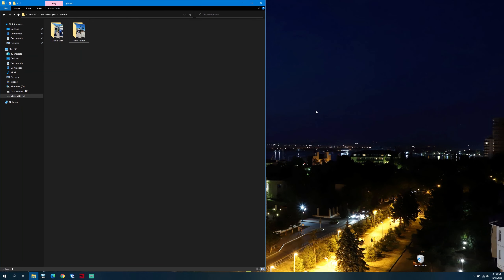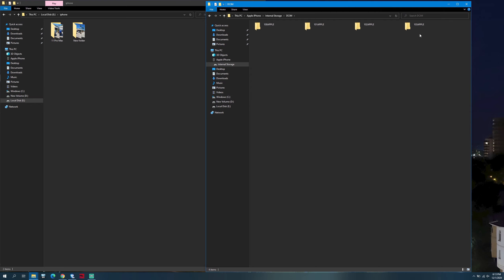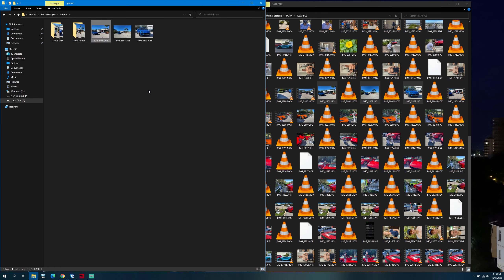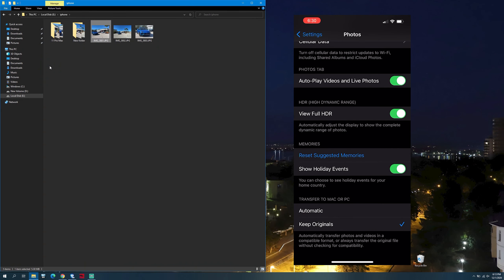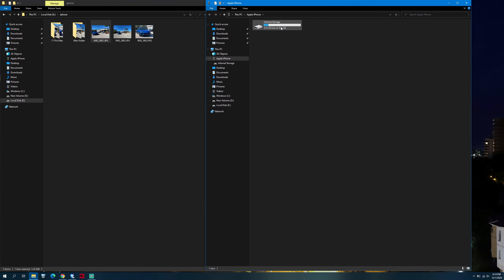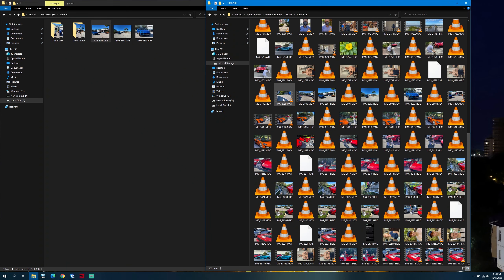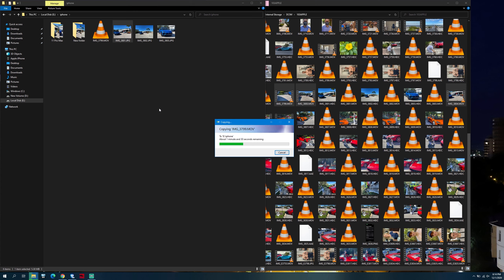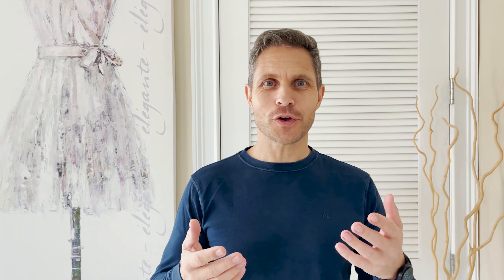Transfer photos & videos from iPhone to PC / Laptop - EASY - NO Apps / NO Cloud - ParadiseBizz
How to easily transfer photos or videos from iPhone to PC / Laptop without any apps or cloud
00:00 min transferring photos
00:57 min transferring videos

BTC: bc1qmwme7dxsrek7h9z7vnrsf3en3mm4d9lq3zxvq3
ETH: 0x314F728aef158f00daF8FaAAE38E169e4ED1C86E